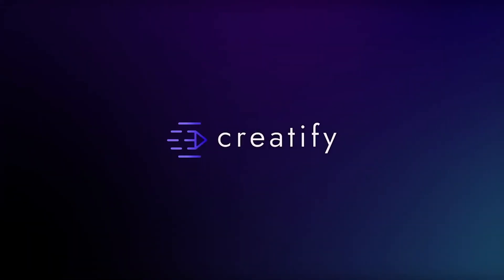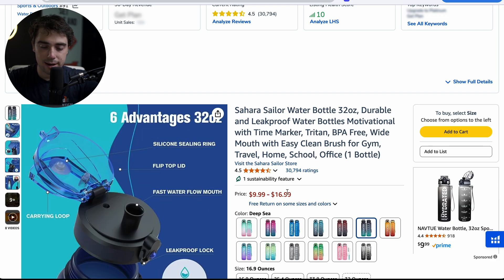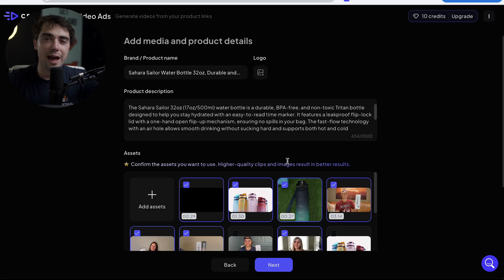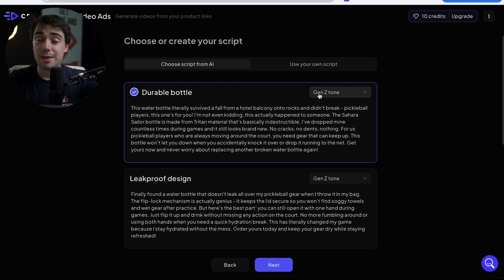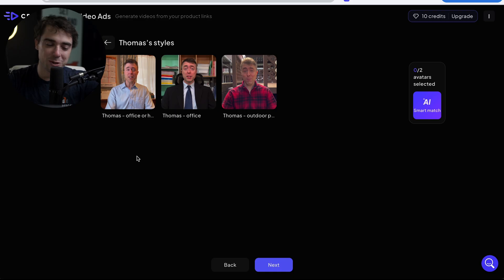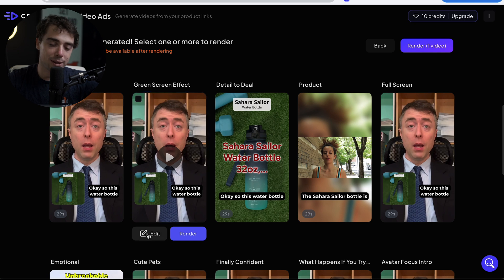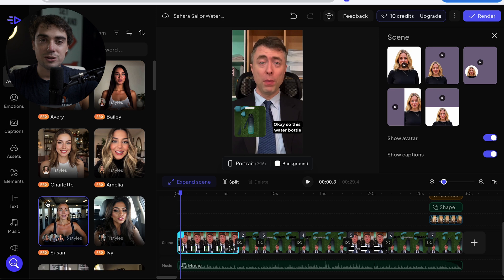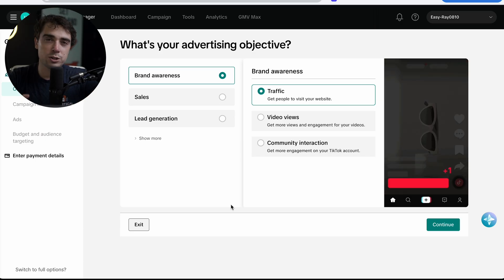How to Have AI Create TikTok Ads Step by Step | Creatify Tutorial for Ecommerce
^ Promo runs until December 31, 2025

In this video, I’ll go over how to use Creatify AI to create TikTok ads step by step. I’ll walk you through uploading a product link, analyzing product photos and reviews, and choosing the right video format for your campaign. You’ll see how to select your target audience, filter avatars by gender and age, and let the AI system build a complete ad. This tutorial is perfect for dropshipping, ecommerce, and Shopify store owners who want fast TikTok ad creatives.

Be sure to watch this video all the way as I cover how to edit ads inside Creatify, adjust video scripts, and add calls to action that convert. You’ll learn how to render finished videos designed for TikTok ads and use AI editing tools to polish your content. I’ll also show you how Creatify makes it simple to test different ad variations, which helps improve engagement and conversions. By the end, you’ll know how to run TikTok ads that look professional without hiring a video editor.

Creatify AI is one of the best tools for TikTok advertising because it creates ad videos in just minutes. It helps online businesses, digital marketers, and small brands launch AI-powered TikTok ads that get results. With its editing features, avatar filters, and smart rendering system, Creatify makes ad creation easier and faster. If you want to grow with TikTok marketing in 2025, this tool is a complete solution for running high-converting ad campaigns.

– Ivan

Timeline:
0:00 - Introduction
0:12 - Creatify AI for Ads
1:00 - Uploading Product Link for Video Creation
2:10 - Analyzing Product Photos and Reviews
3:01 - Selecting Video Format and Target Audience
4:31 - Filtering Avatars by Gender and Age
5:11 - AI System Creating the Video
6:00 - Editing Features in Creatify
7:18 - Rendering the Video for TikTok Ads
8:23 - Conclusion